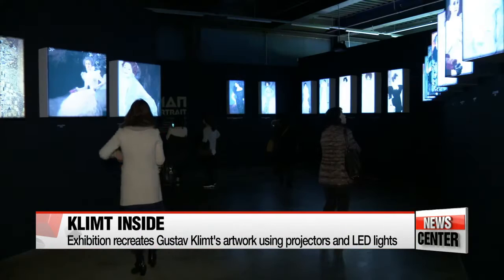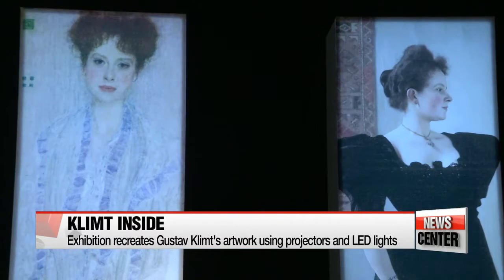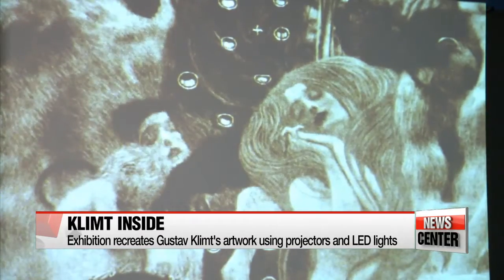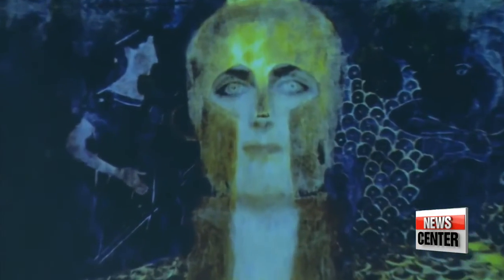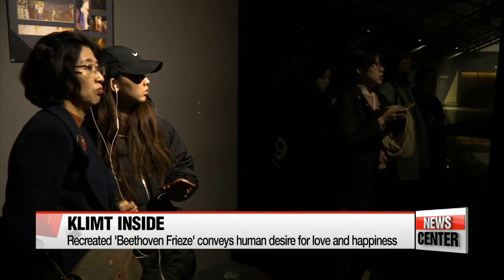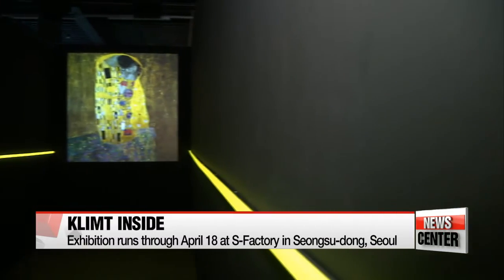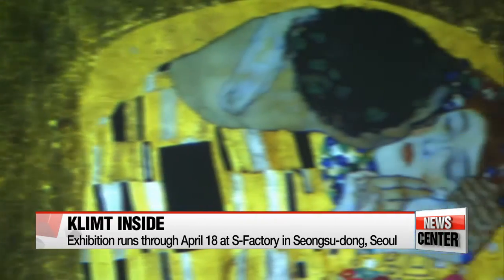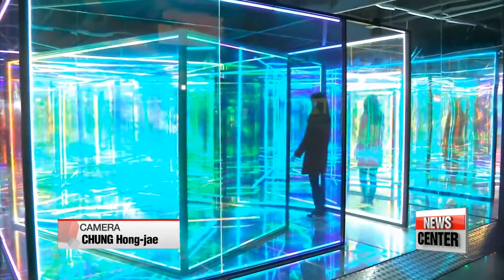Media art exhibition presents high-tech versions of iconic Klimt artworks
미디어 아트로 재탄생한 클림트의 황금빛 작품

  A museum in Seoul is putting on a special exhibition that demonstrates clearly,  the fourth industrial revolution isn't just limited to the fields of science and technology.
Kim Hyesung shows us how Gustav Klimt's finest works are being relit.

  Glamorous, colorful, bold,…with his signature gold leaves.
What you're seeing is a reinterpretation of the work of Gustav Klimt, using projectors and LED lights.
Over 260 artworks by the Austrian painter, who was famous for breaking with the confines of the classic academic tradition of the 19th century and creating work reminiscent of Byzantine mosaics, are projected onto the walls of this gallery in Seoul.

    "We wanted to present a new form of art -- storytelling through visual art and sound. We recreated the structures of the paintings, highlighting areas like the facial expressions, to better convey the painter's message."

  In one hall containing three long LED panels, the women, angels and knights of Klimt's "Beethoven Frieze" move for seven minutes, as Beethoven's Symphony Number Nine plays in the background,... dramatically conveying the human desire for love and happiness in a world full of suffering.

  "I thought it was very interesting. I thought it was very cool how they used the gallery space to show some old paintings in a new modern way with the projectors and all that."

  Technology also lends a modern twist to Klimt's iconic masterpiece "The Kiss," showing the two lovers embracing one another in their elaborate gold robes, transcending time and space.
The mysterious moment behind the kiss is also recreated in this piece, titled "Shelter."
  As visitors walk through the cube, motion sensors trigger the LED lights, conveying Klimt's message that love, existing separate from reality, is the ideal shelter.

  "The Vienna Secession, a group of artists who, along with Klimt, explored and created new styles of art once said 'To every age its art To every art its freedom.' And this seems to ring all the more true today at this Klimt exhibition, which tries to give viewers a whole new experience of art.